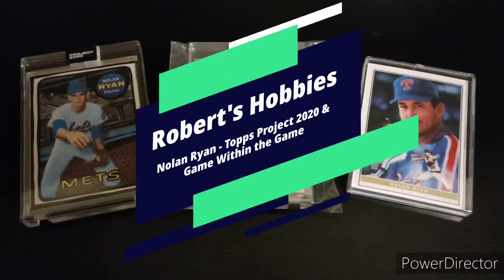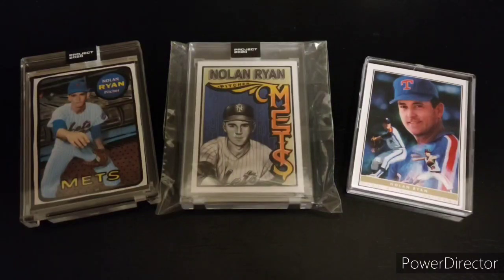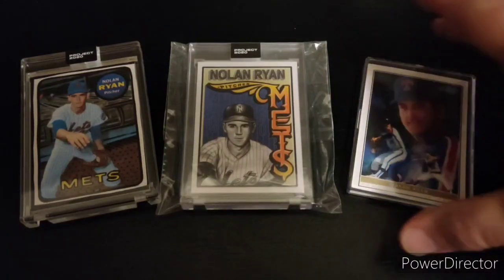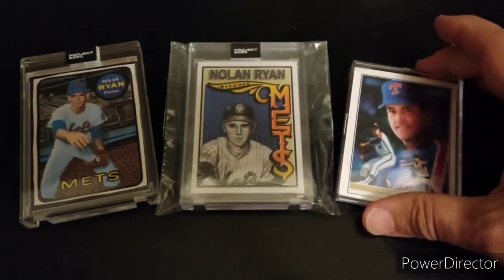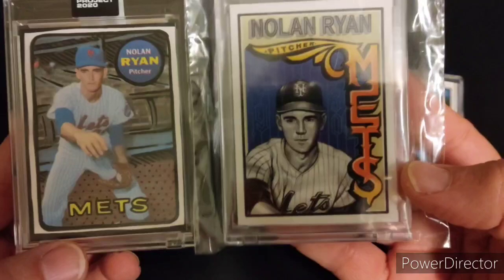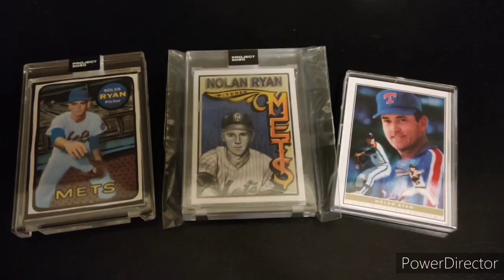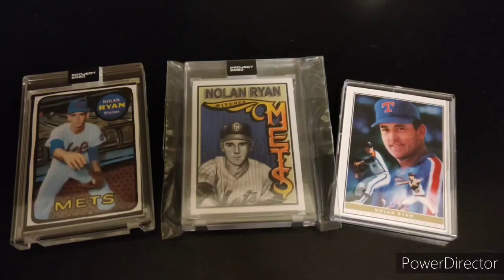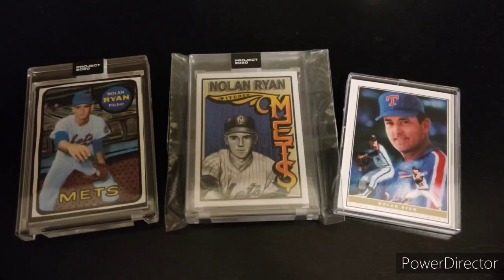Robert's Hobbies - Topps Project 2020 & Game Within the Game